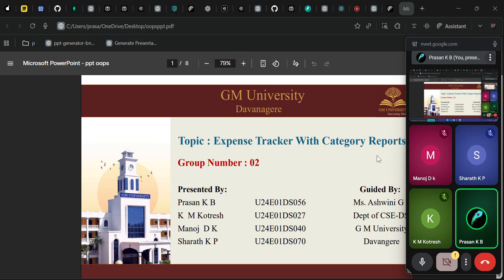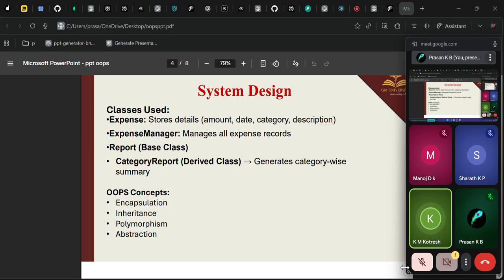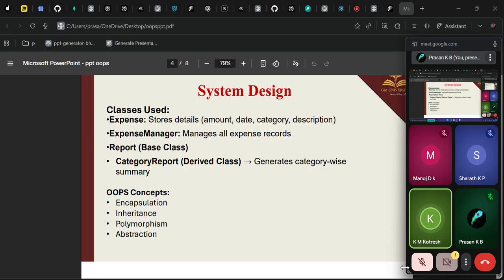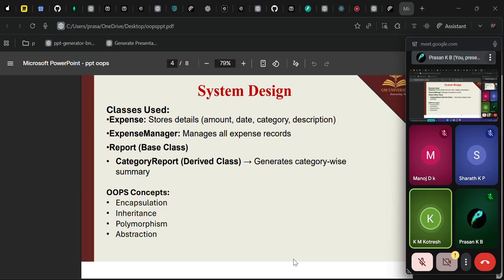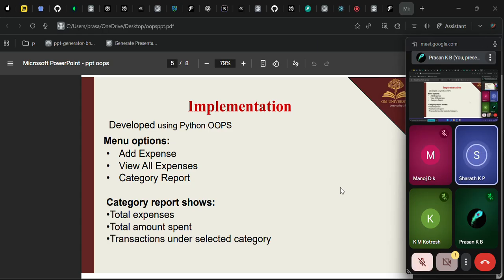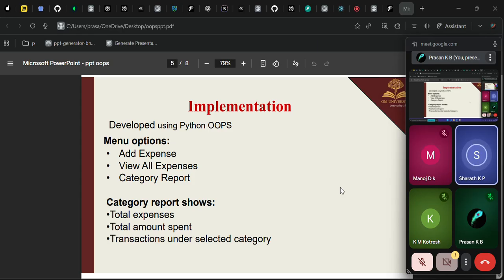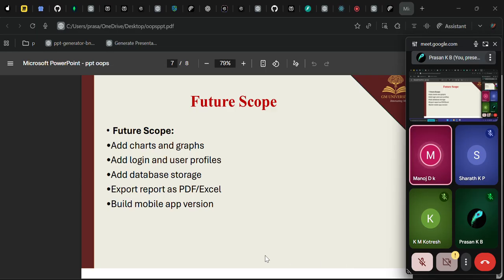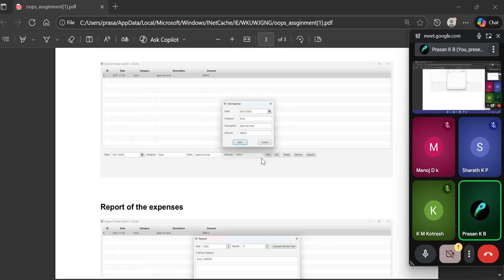OOPS assignment 1